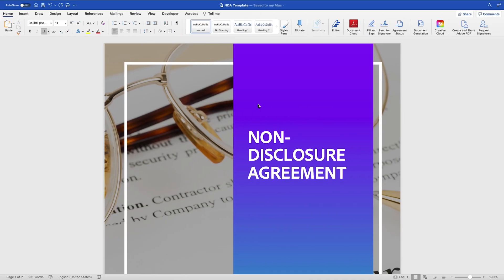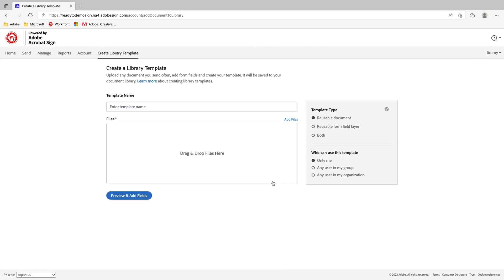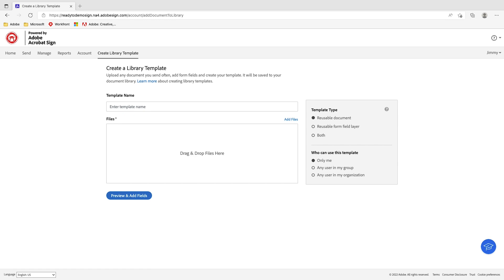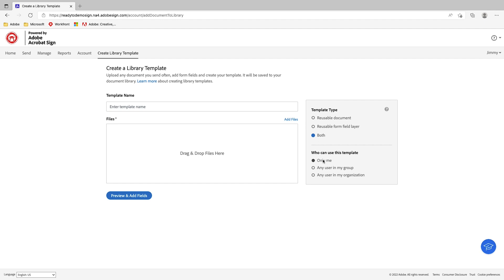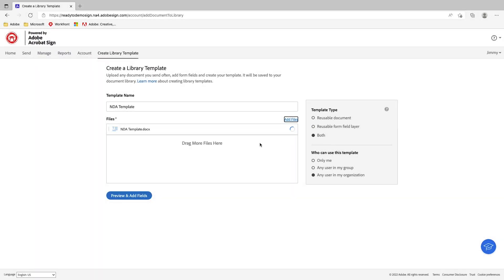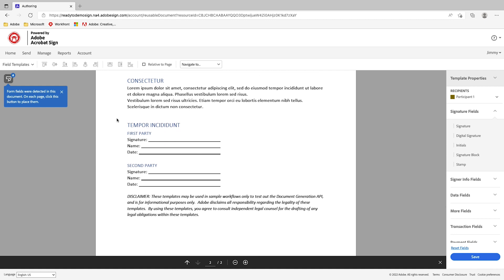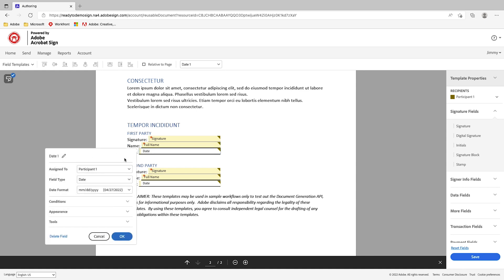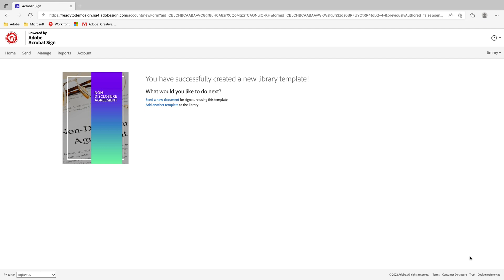Learn what and how reusable templates in Acrobat Sign can improve your signing ceremony process!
Watch this video to learn what and how reusable templates in Acrobat Sign can improve your signing ceremony process!